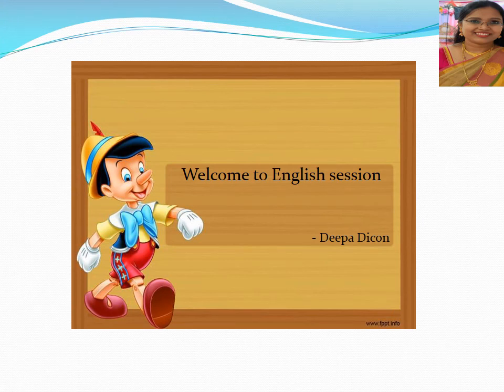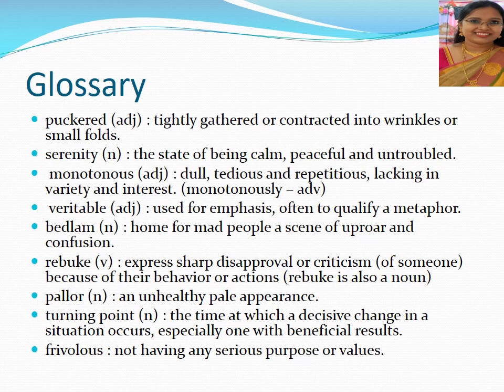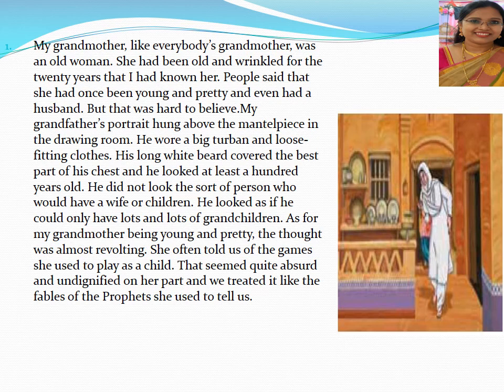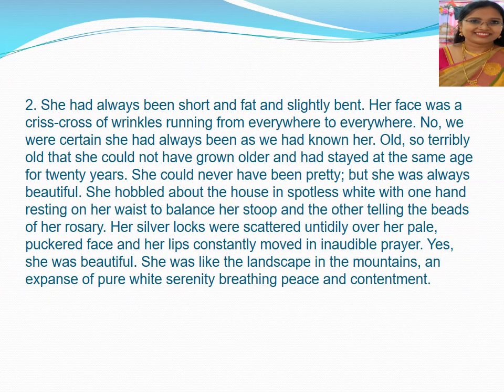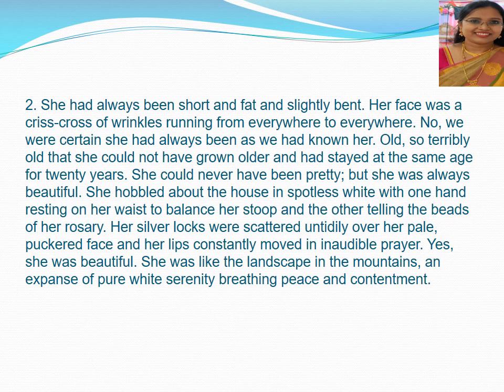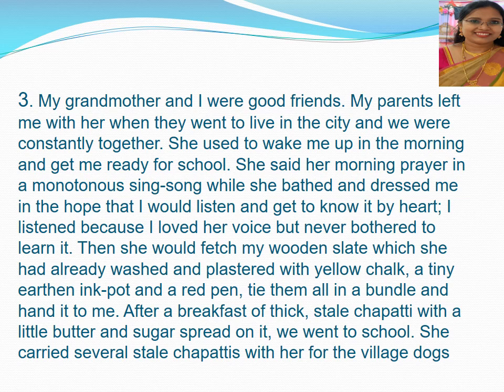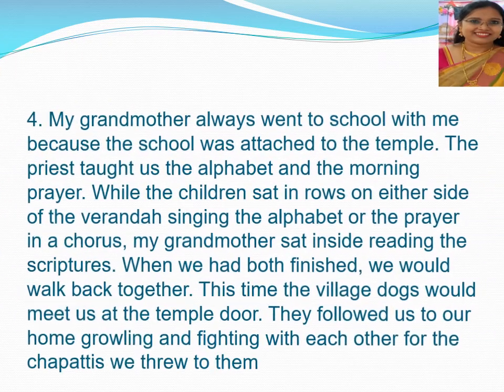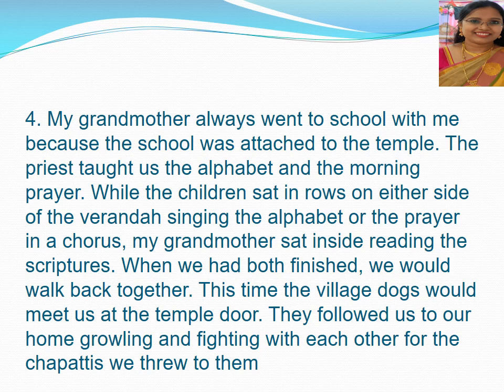The Portrait of Lady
The portrait of lady#part 1#english#kushawantsingh